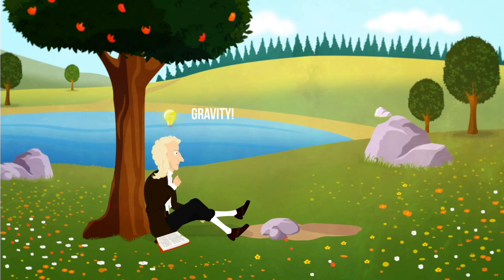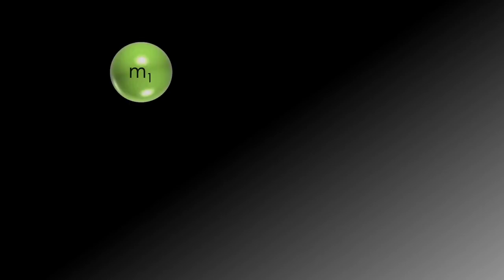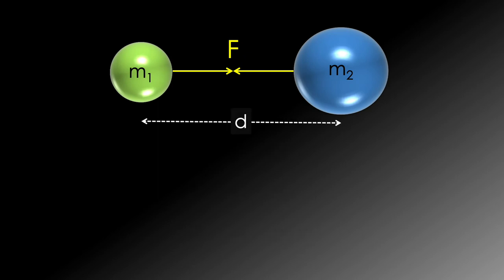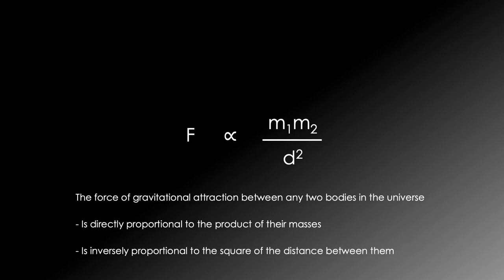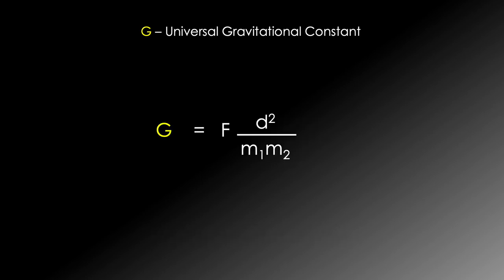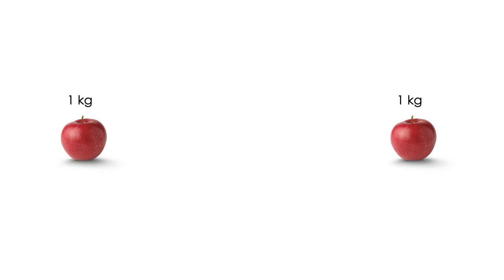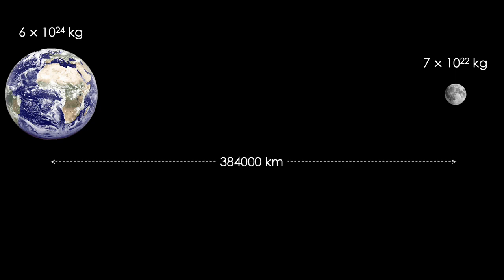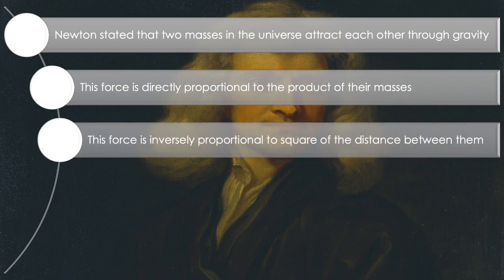THE LAW OF UNIVERSAL GRAVITATION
- State the law of universal gravitation
- Explain the meaning of inverse square law
- List the characteristics of gravitational force
- Explain the range of gravitational force using examples